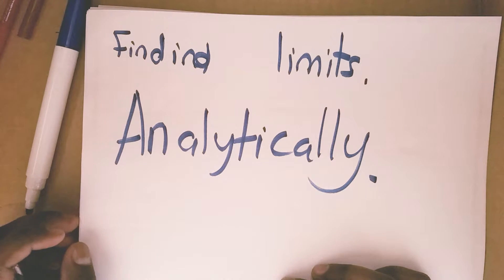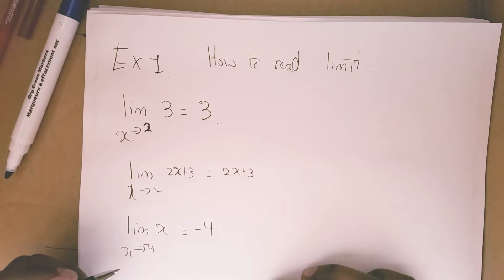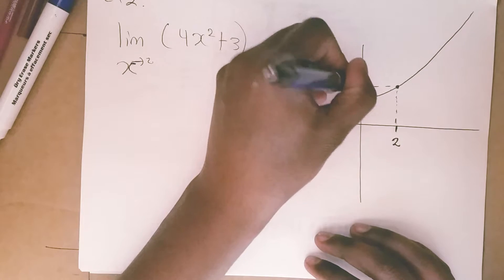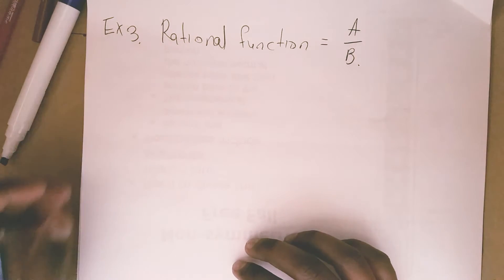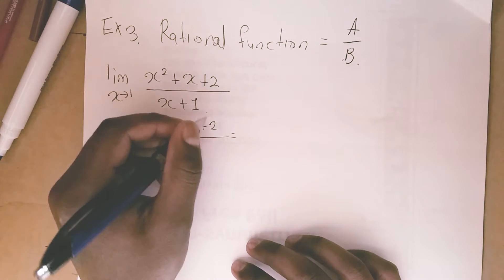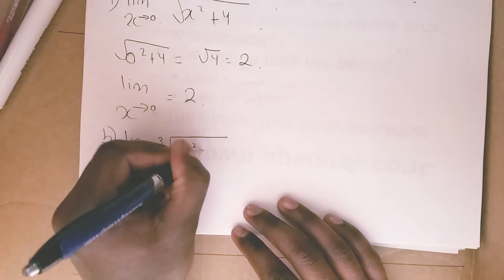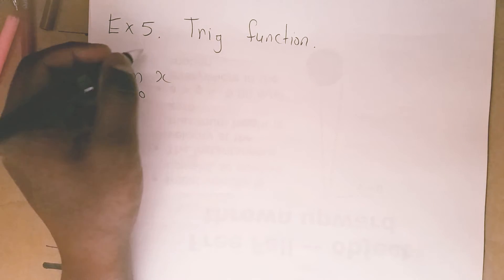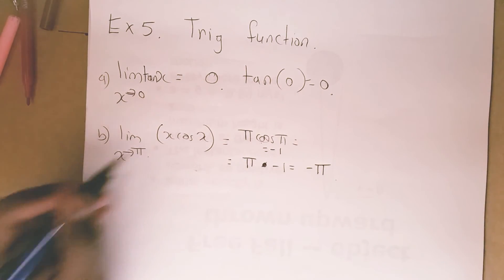finding the limit analytically